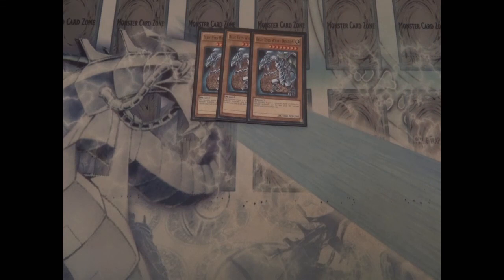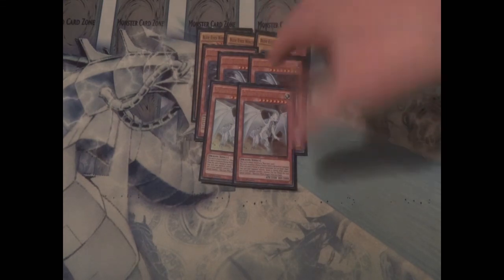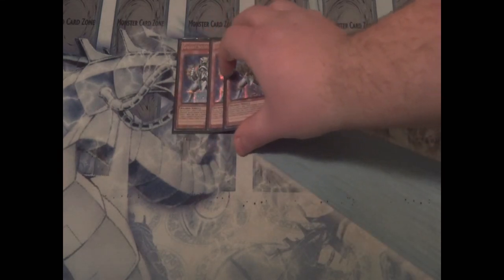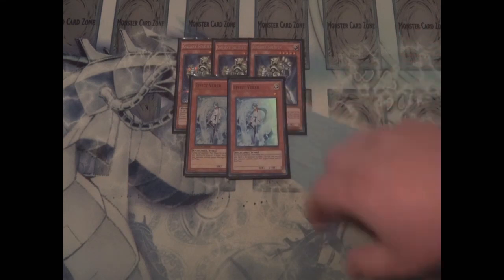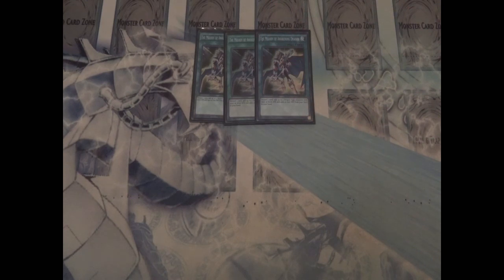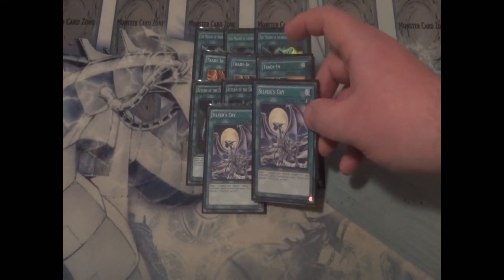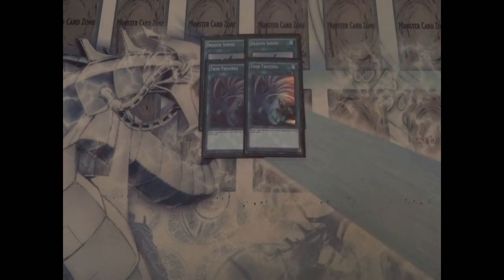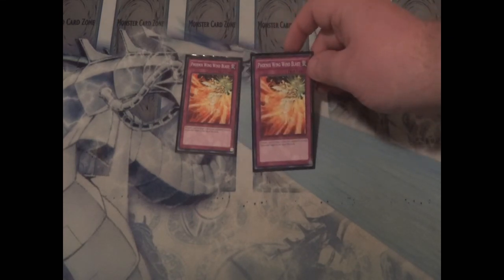Yu-Gi-Oh Blue-Eyes Deck Profile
It's the build that seems to always be around in some form no matter what the format is. These dragons have always been a threat to most builds with their ATK power alone. On top of the new support that has come out for them as well, Blue-eyes is the power house that you have no chance of beating with just brute strength alone.

Monsters:
3x Blue-Eyes White Dragon
3x Blue-Eyes Alternative White Dragon
2x Dragon Spirit Of White
3x Sage With Eyes Of Blue
1x Master With Eyes Of Blue
3x The White Stone Of Ancients
1x The White Stone Of Legend
3x Galaxy Soldier
2x Effect Veiler

Spells:
3x The Melody Of Awakening Dragon
3x Trade-In
3x Return Of The Dragon Lords
2x Silver's Cry
2x Dragon's Shrine
2x Twin Twisters
1x Soul Charge
1x Cards Of Consonance

Traps:
2x Phoenix Wing Wind Blast

Extra Deck:
1x Galaxy-Eyes Cipher Dragon
1x Number 62: Galaxy-Eyes Photon Dragon
1x Galaxy-Eyes Full Armor Photon Dragon
1x Number 95: Galaxy-Eyes Dark Matter Dragon
1x Number 38: Hope Harbinger Dragon Titanic Galaxy
1x Divine Dragon Knight Felgrand
1x Cyber Nova Dragon
1x Cyber Dragon Infinity
2x Azure-Eyes Silver Dragon
2x Blue-Eyes Spirit Dragon
1x Crystal Wing Synchro Dragon
1x Michael, The Arch-Lightsworn
1x Black Rose Moonlight Dragon